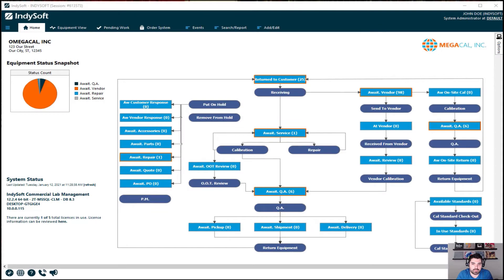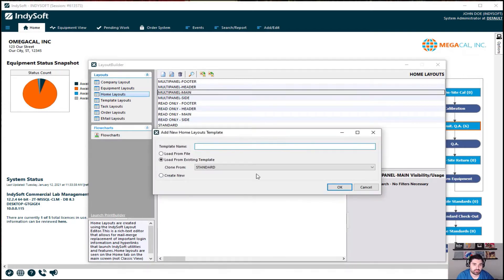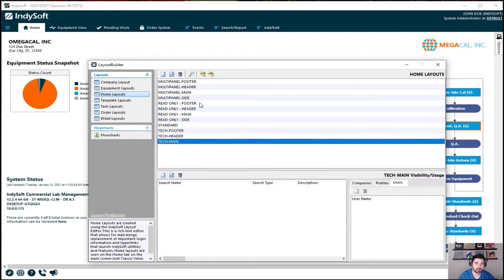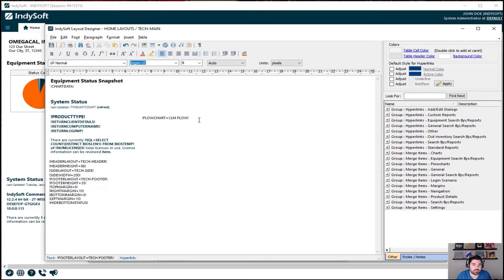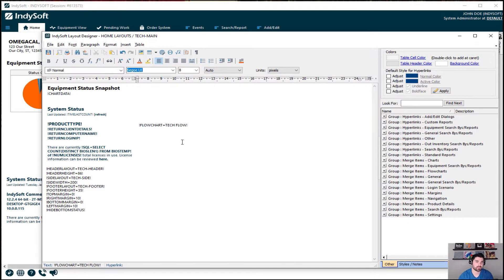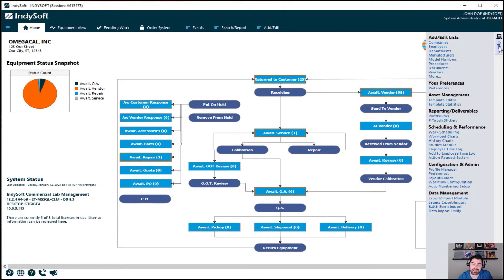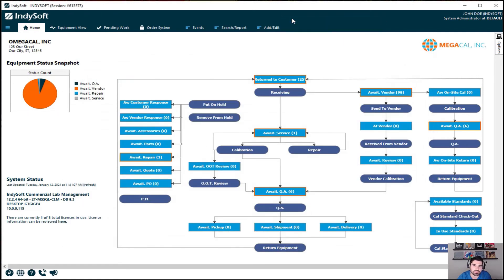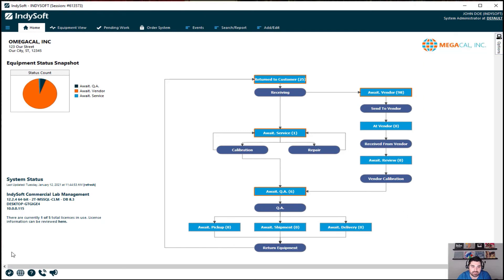Tip Tuesday - How To Create Multiple Home Layouts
This week Nick is showing how you can create different home layouts for different types of users or locations.  Specify the information on the home screen to exactly the user's needs.  Watch now!